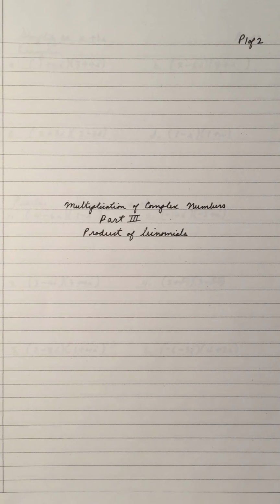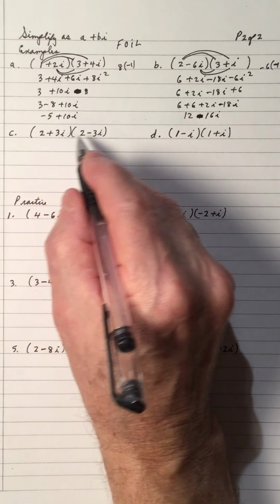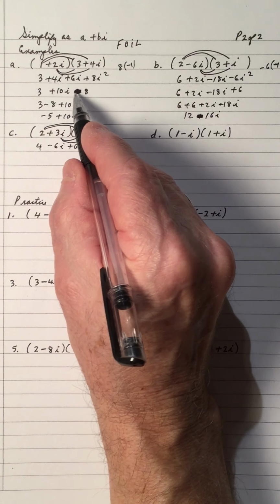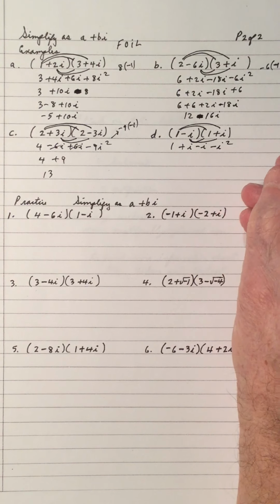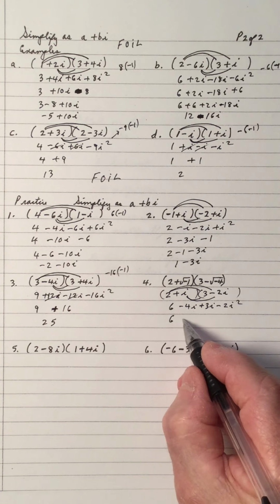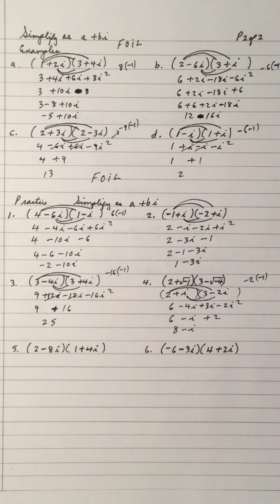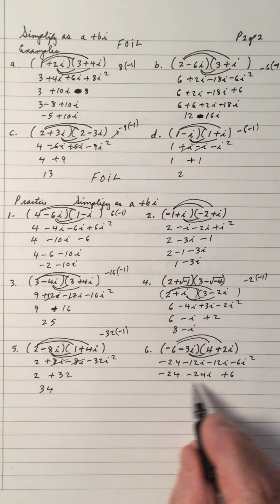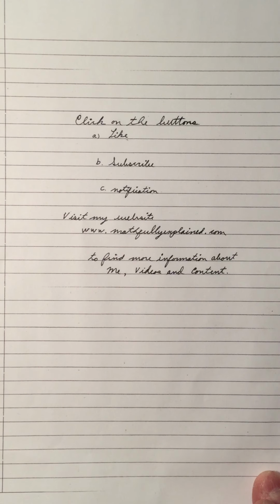Multiplication of Complex Numbers - Part III - Product of Binomials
Multiplication of binomials - Part III - product of binomials